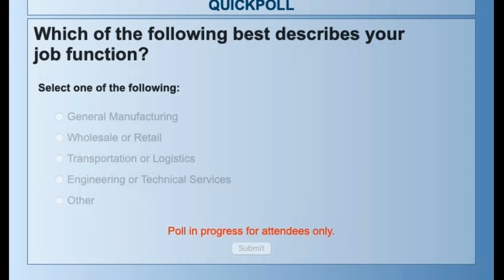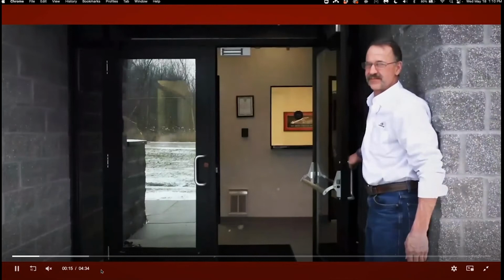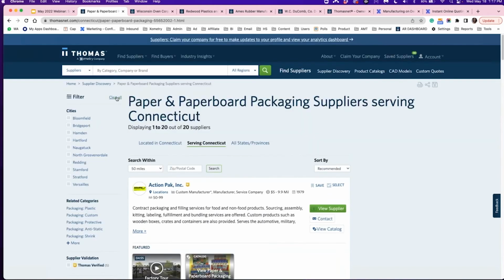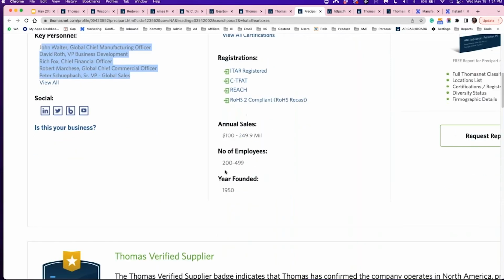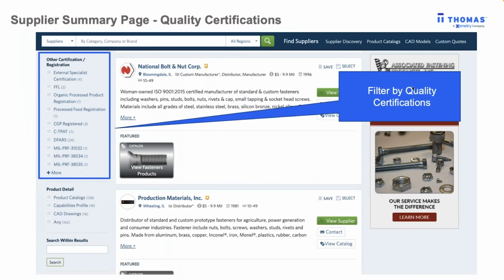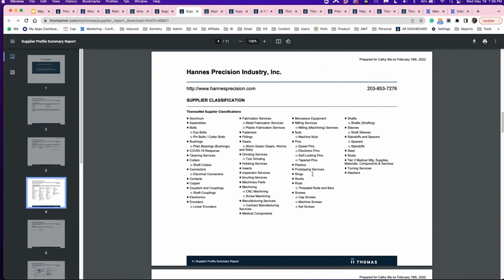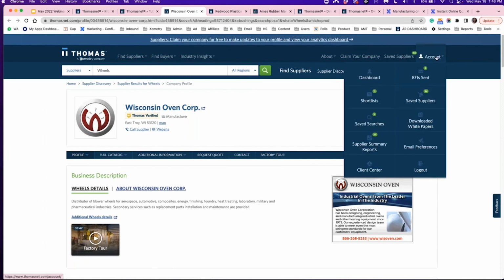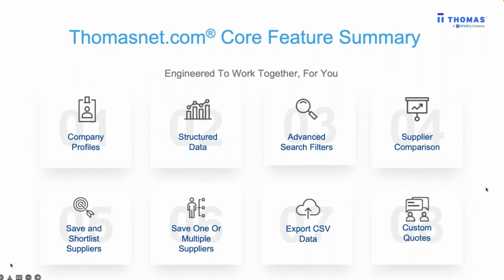Search, Evaluate & Connect: How to Source on Thomasnet.com | Thomas Webinar | May 2022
Here’s what you’ll learn:
- [Search] Access over 500,000 detailed supplier profiles and use our advanced filters to refine your search
- [Evaluate] Compare and shortlist your favorite suppliers then export the data into a CSV file
- [Connect] Send RFIs and RFQs to suppliers directly on our platform and use our Custom Quotes feature for new projects
- [Free Resources] Stay up-to-date and informed on the fast-changing industry news and trends

ABOUT THOMAS
Thomas believes in the power of industry, and we are uniquely capable of helping to fuel its success. Since 1898 we have served the needs of B2B buyers.

With the legacy of our Thomas Register at our back, today’s Thomas is a data, platform, and technology company that has been powering your sourcing needs to get the job done.

Our solutions inform, support, and empower industry. Join the million-plus buyers, engineers, and other procurement professionals like you that turn to us each month for tools and information that help them find exactly the supplier they need. Through our data, content, and experience, we are engineered to help you get your job done.

Search, Evaluate & Connect: How to Source on Thomasnet.com | Thomas Webinar